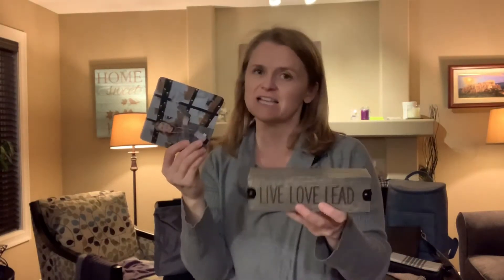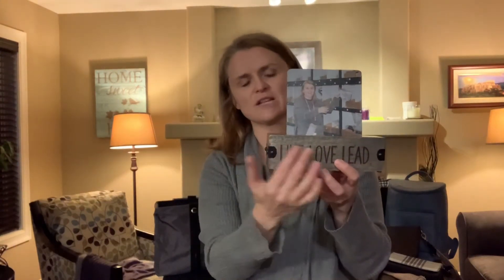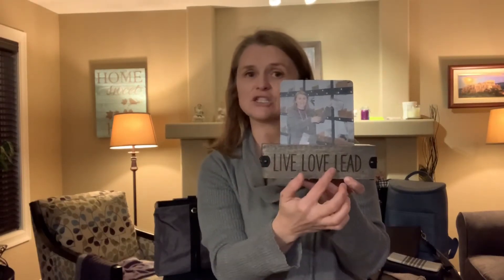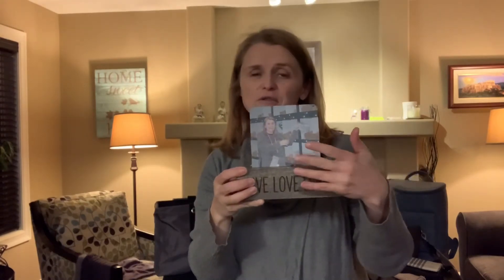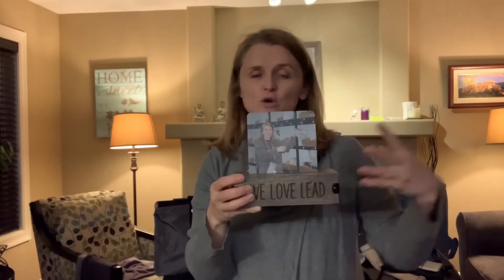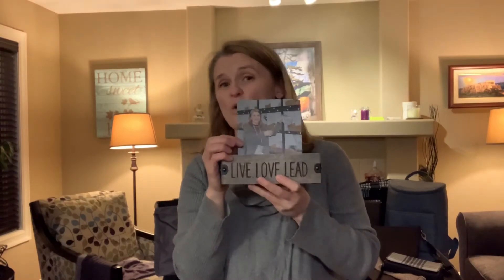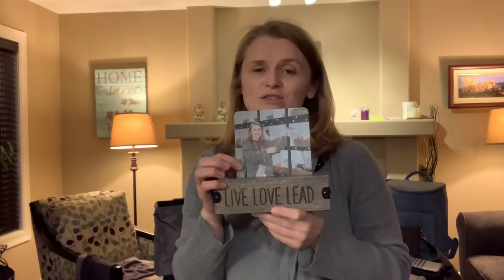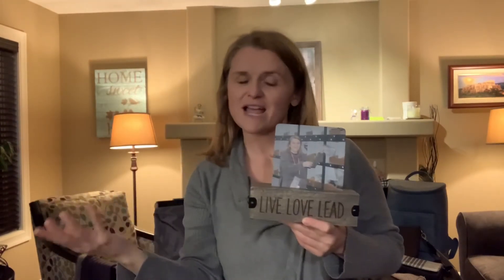Wood and photo gallery Thirty-one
This is a gorgeous way to display a photo instead of a regular printed photo that bends and falls over.
We can print off of a pic you snapped on your phone or a professional shot! 📷
Grab it as a baby gift, grandma gift , teacher gift or keep a shot of your family at your desk ❤️

Comment to order
Or go to my website 👇🏻